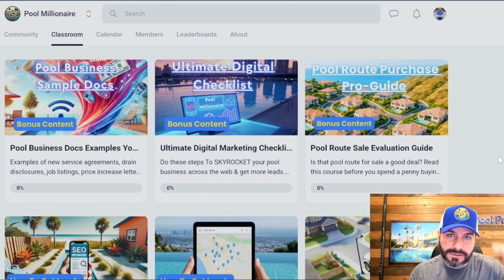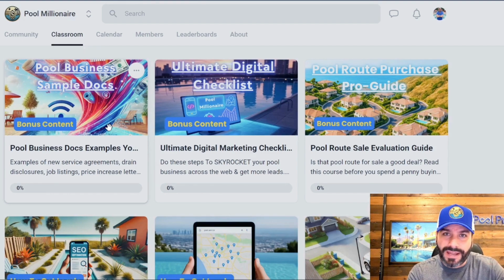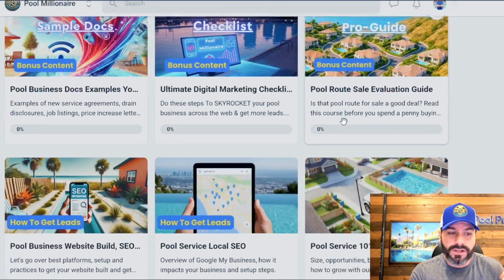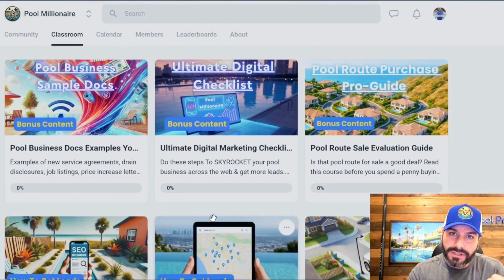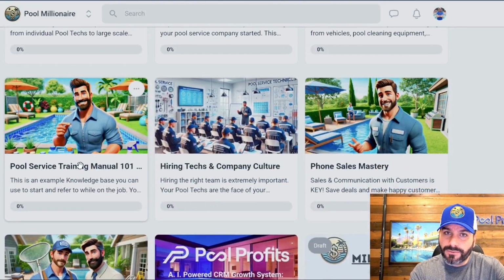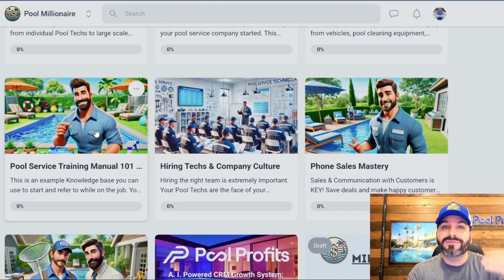Can You Start a Pool Business With No Experience? Community Link Below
Join the Pool Millionaire community to learn how to start a pool service and repair business. Discover multiple income streams and learn the skillsets needed to be successful. We provide step-by-step support in our community to help you scale your business!